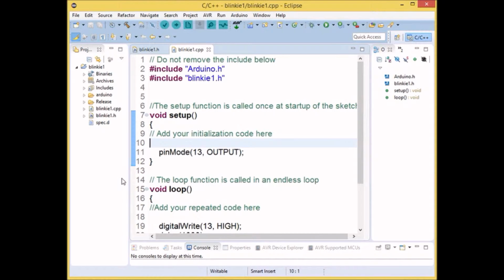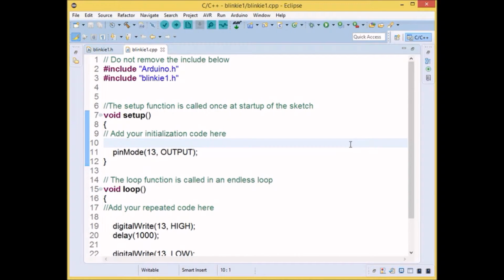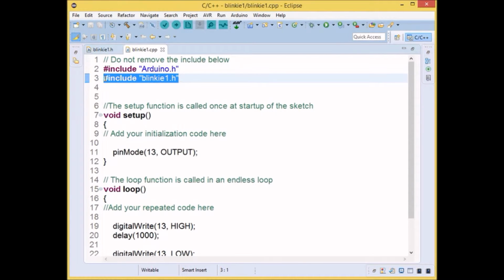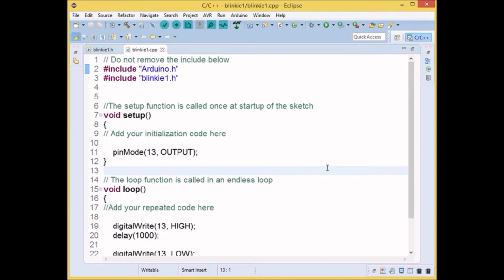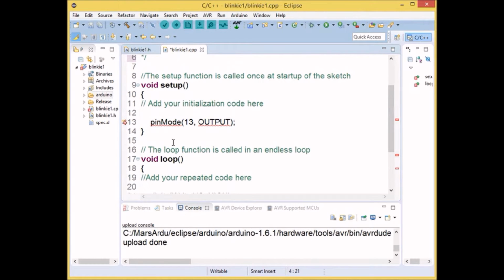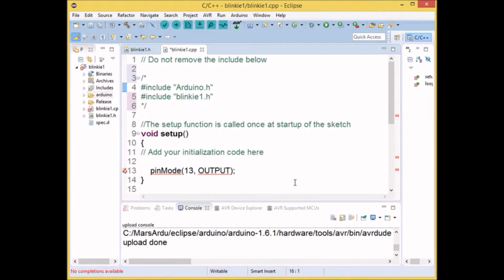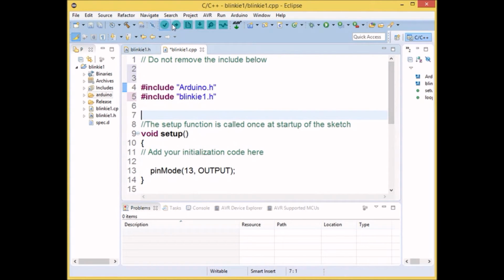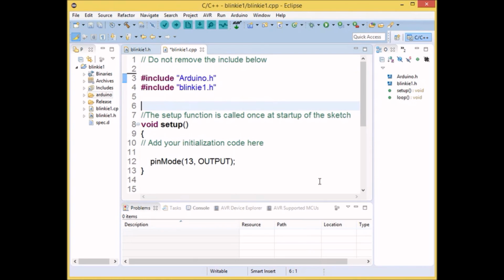How to Arduino Lesson 9 - Includes Ebonygeek45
Includes allow you to start using libraries. This allows you to keep your code organized.

Ebonygeek45

Ebonygeek45